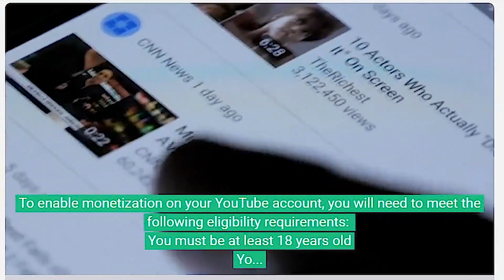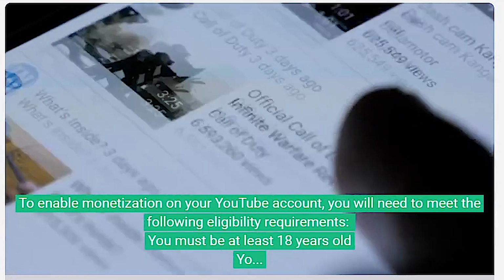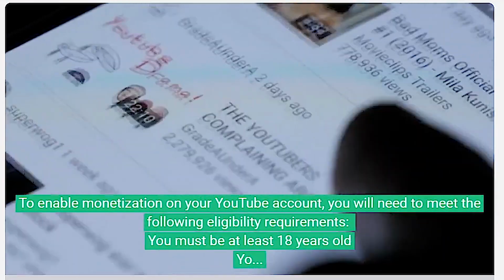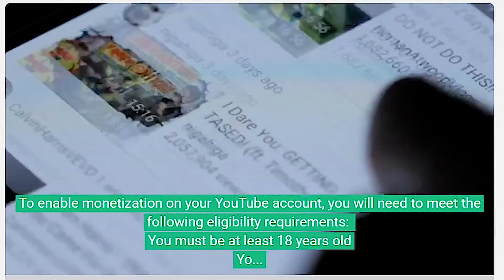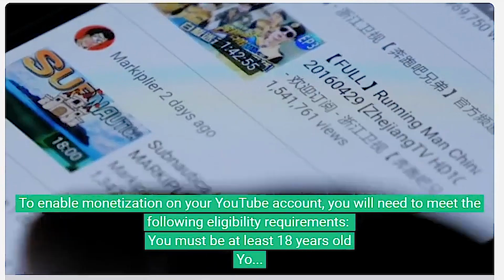YouTube shorts video Earning 2023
YouTube Shorts is a feature on YouTube that allows users to create and share short-form videos that are 15 seconds or less in length. You can earn money on YouTube Shorts by enabling monetization on your account and creating videos that are eligible for ads. When viewers watch these ads, you will earn a share of the advertising revenue.